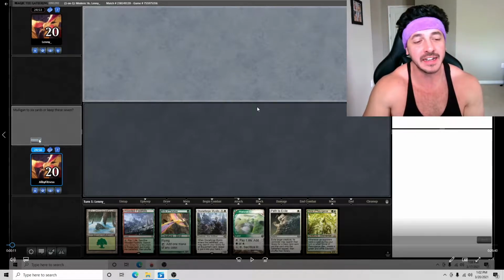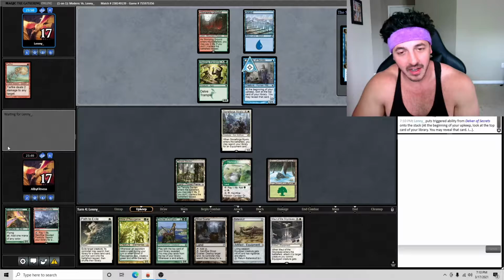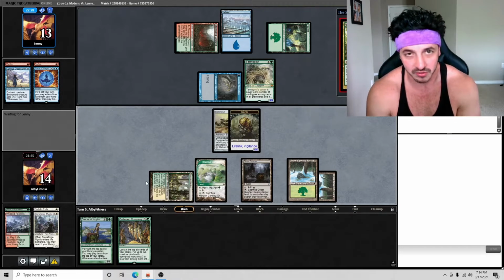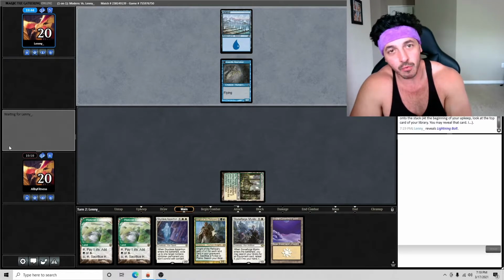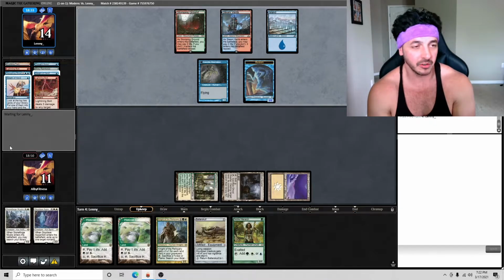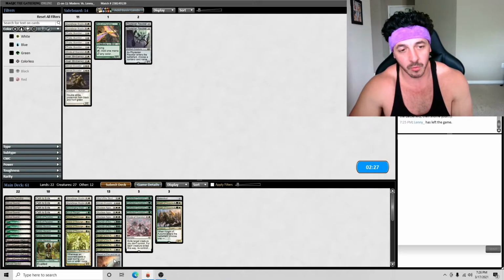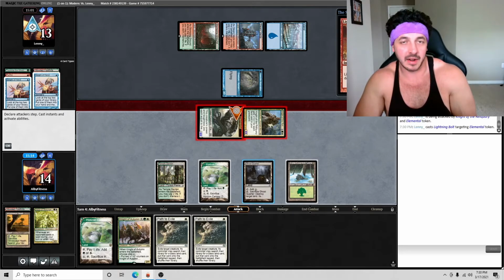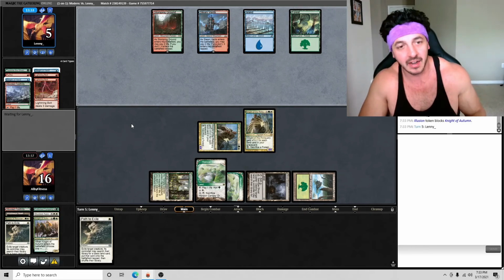GW ValueTown VS Temur Delver | MTG MODERN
Today we are playing my GW ValueTown against Temur Delver  in modern.